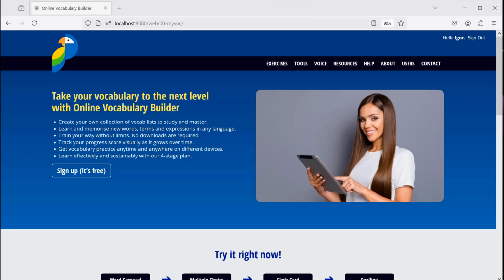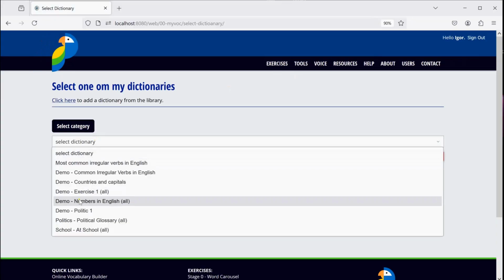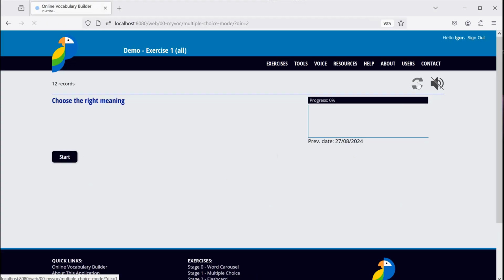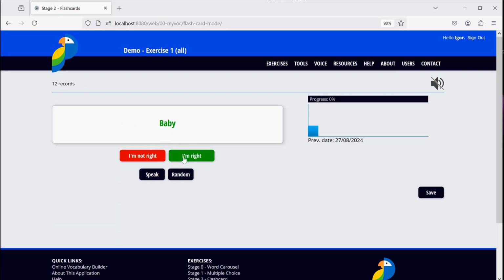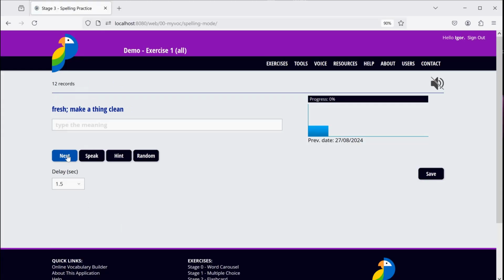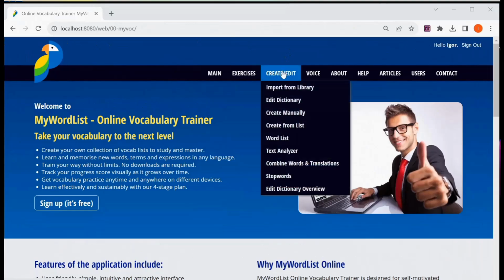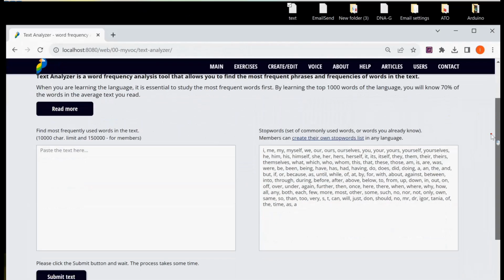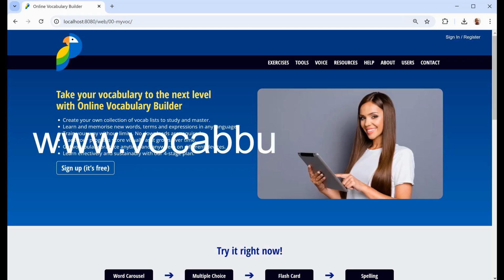Smart way to learn new words - VocabBuilder App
A smart way to learn new words with the Online Vocabulary Builder App.

The Online Vocabulary Builder is a powerful and flexible tool for building and learning new vocabulary. It will be helpful for beginners and those who know the language to some degree but would like to improve and enrich their active vocabulary and conversational skills. It may be of particular interest to students, professionals, and businesspeople whose work requires knowledge of a foreign language or a specialised lexicon.